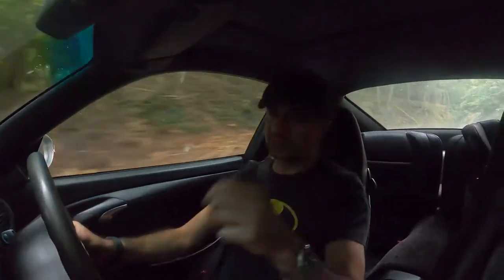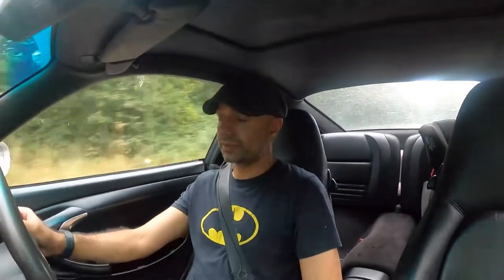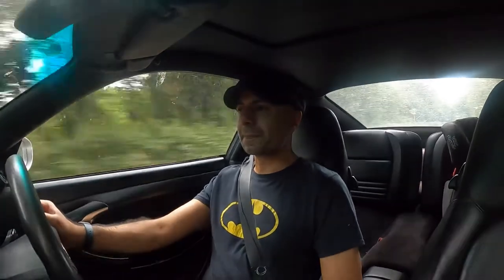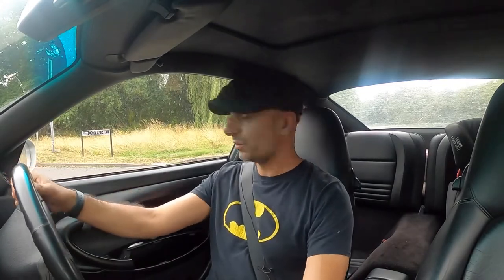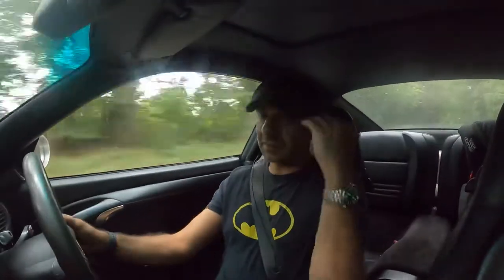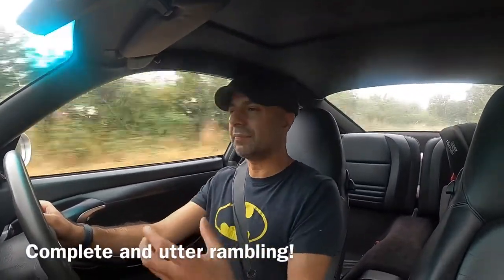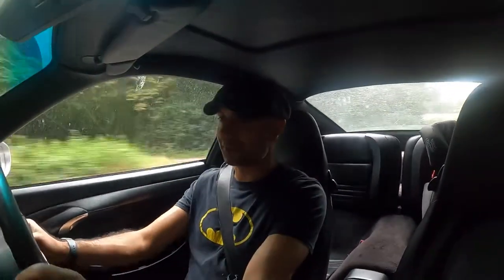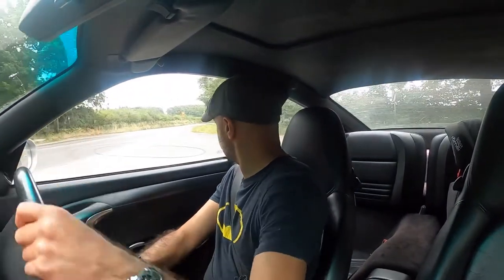PORSCHE 996: IT MAKES ME HAPPY!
My Porsche 911 996 might be old, cheap and a bit crusty but it never fails to put a smile on my face!

This is the return of the ramble!